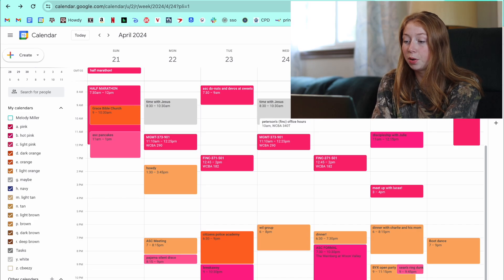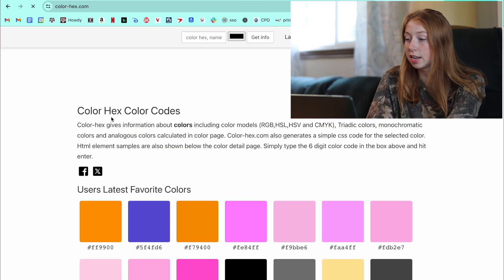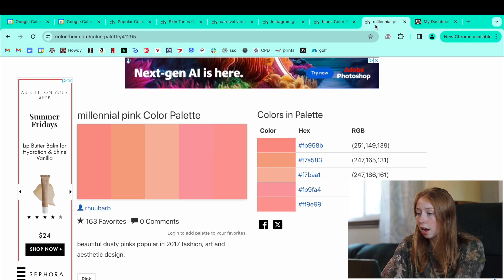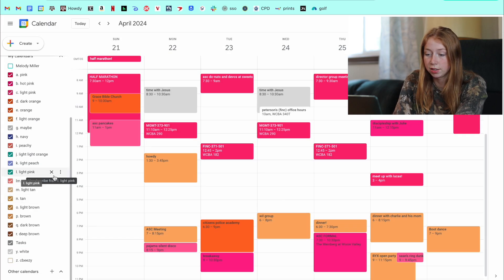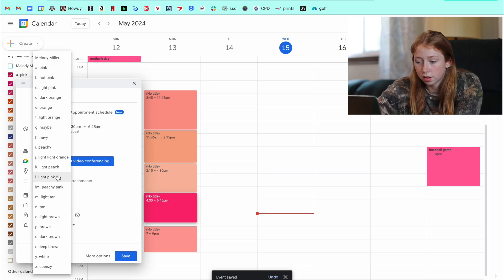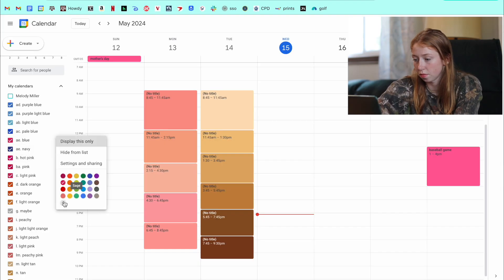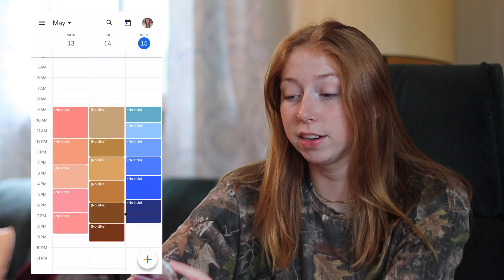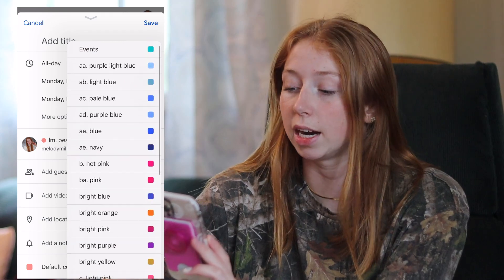How to Change Google Calendar Colors {on Computer & iPhone}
Here is How to Change Google Calendar Colors on your computer and iPhone. If you want to edit the colors on your google calendar, this video will tell you how to do it. Your computer gives you a lot of editing abilities, while your phone is more limited.

the camera i use: Canon EOS m50
editing software: Final Cut Pro
age: 20 (born in July, 2003)
height: 5'4 going on 5'5
where i'm from: i'm American but grew up overseas in Asia & Germany. currently going to Texas A&M University.

- mel